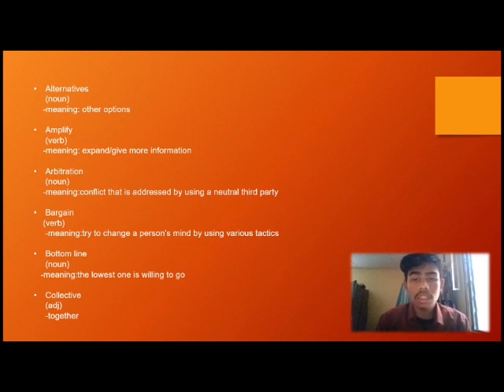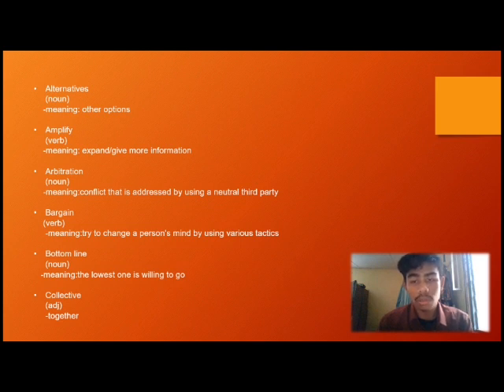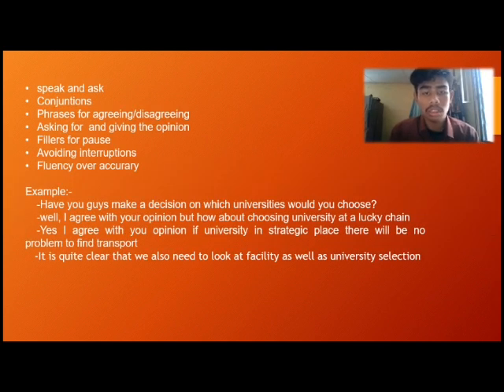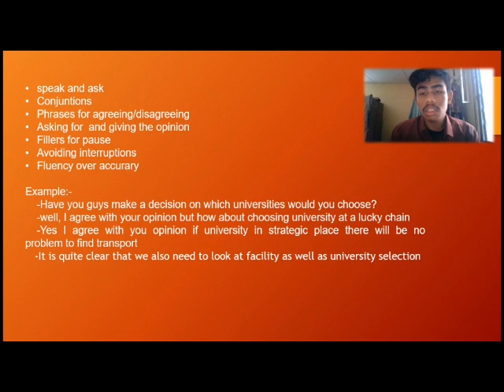VIDEO C(GROUP 6)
NAME : MUHAMMAD DANIAL HAQIM BIN ABD RAHIM
              AMININ SYAKIRIN BIN ARAZMI
              MUHAMAD HAZIM BIN AHMAD TARMUZI
              RUSYAIDI BIN RUSDI